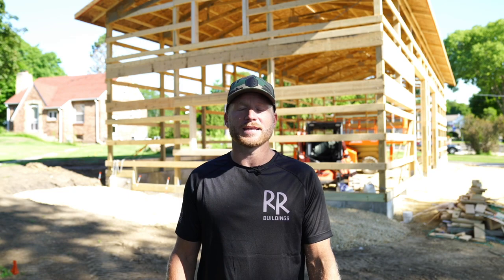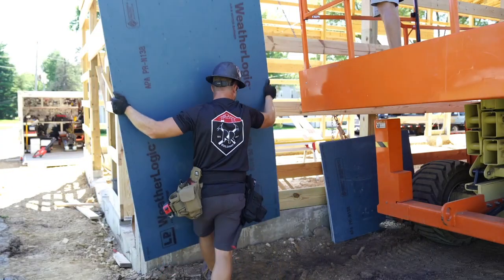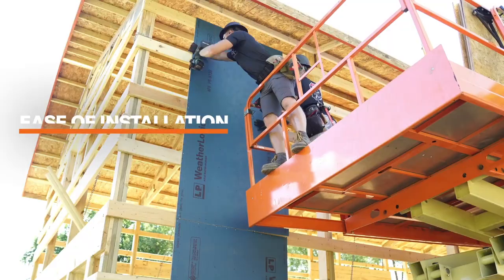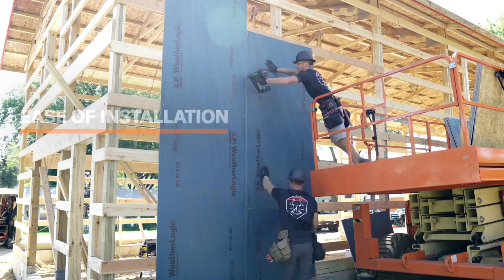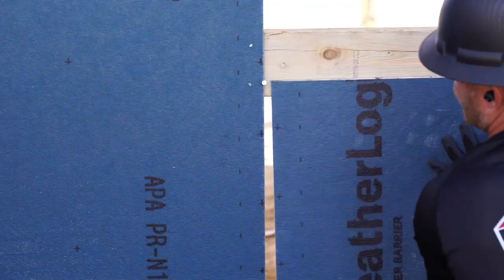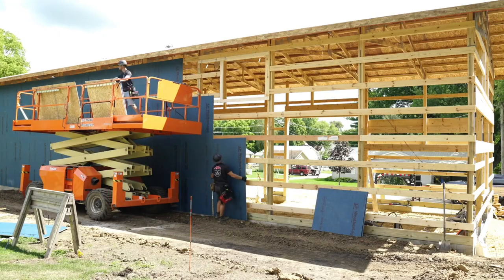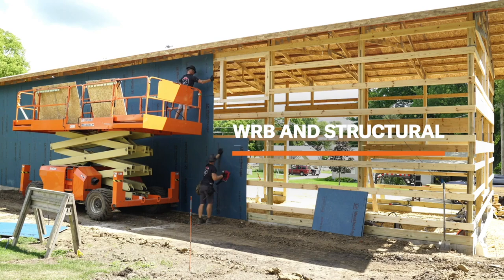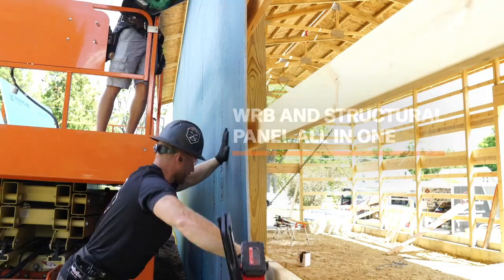LP WeatherLogic® Air & Water Barrier Installation With Kyle Stumpenhorst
Rural Renovators contractor Kyle Stumpenhorst installed LP® WeatherLogic® Air & Water Barrier on a recent build. Check out his timelapse footage of the process to see how easy it is to install this all-in-one WRB and structural panel. With simple nailing and taping techniques, you can rely on true and precise dimensions and outstanding durability to make your installation process a breeze.

For more information about LP Structural Solutions, visit LPCorp.com/StructuralSolutions.

Follow LP

About LP® Structural Solutions

LP® Structural Solutions is a collection of high-performance products engineered to Defend Your Build™ come hail or high water, fire or heat. With decades of technological development behind our products, these building solutions resist moisture, combat flame spread, block radiant heat, and boast better strength than traditional lumber. Backed by innovative engineered wood technology pioneered by LP Building Solutions, LP Structural Solutions works to combine strength, durability and quality in resources for every part of your build.